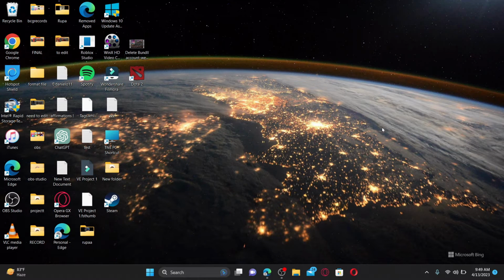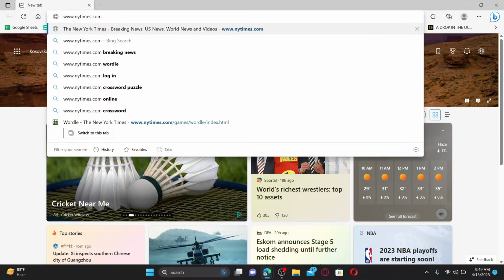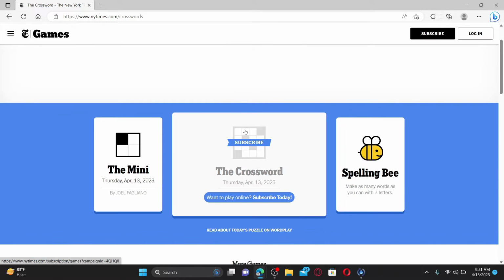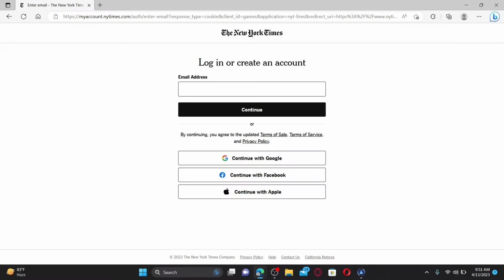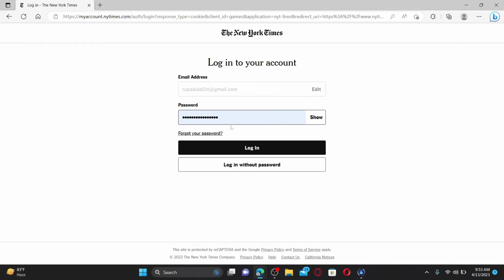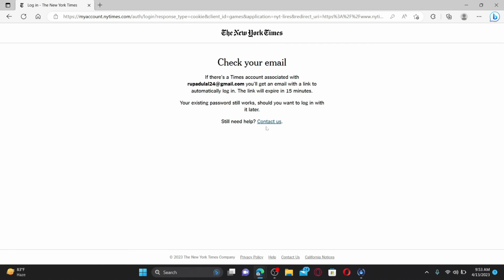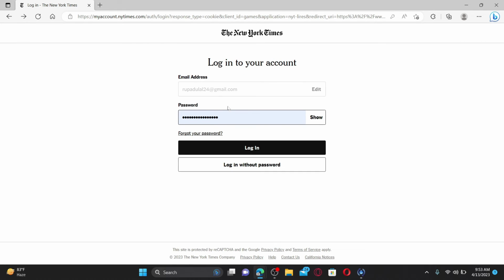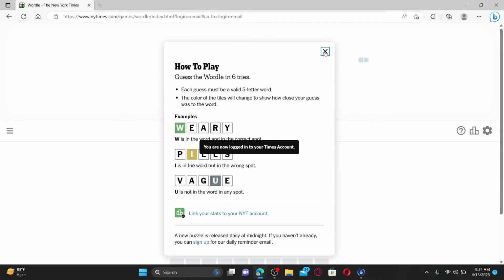Wordle Login: How to Login Sign In Wordle Account Online 2023?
In this video, you'll learn how to login to Wordle and start playing the popular word game. We'll show you the step-by-step process to create an account and sign in, so you can start playing right away. Whether you're a beginner or a seasoned player, this video will help you get started with Wordle.